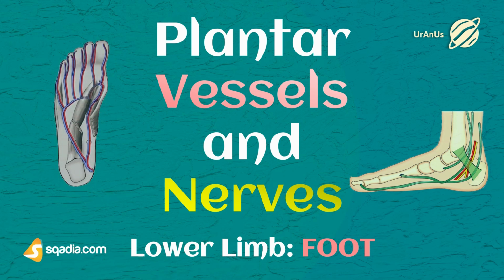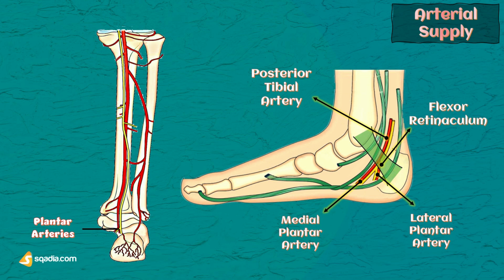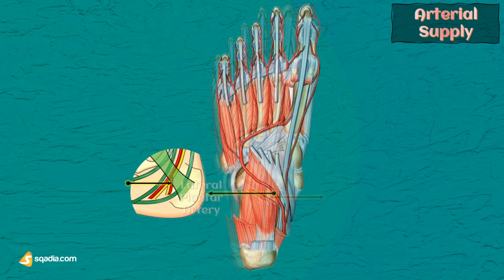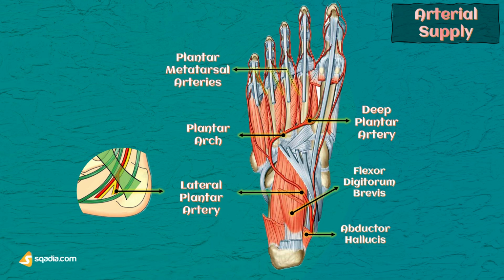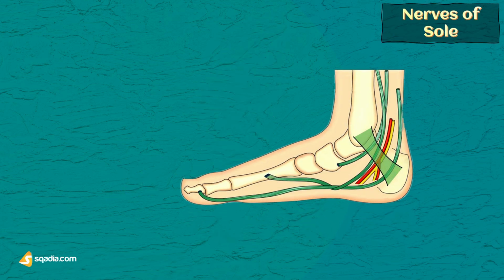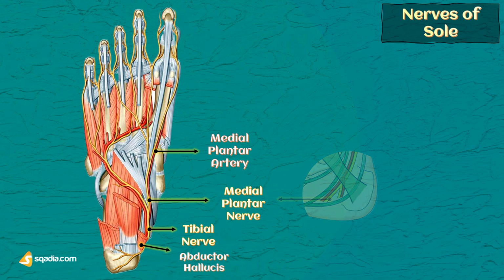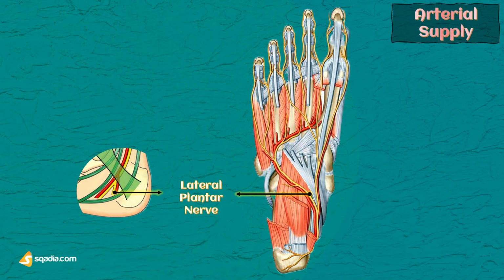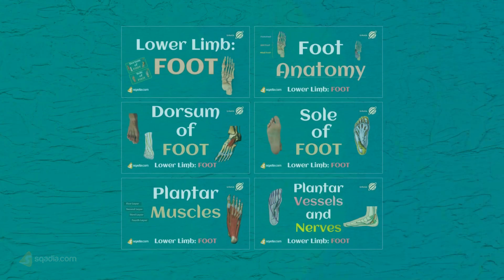Lower Limb: FOOT | Plantar Vessels and Nerves| Bones, Ligaments, Joints and Muscles Anatomy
Discover the intricacies of the lower limb foot in our informative video lecture!

Delve into the anatomy, and function, of this important body part.
From the toes to the heel, you'll gain a comprehensive understanding of the lower limb foot and its role in everyday movement.

▬ 📌 Foot Anatomy ▬▬▬▬▬▬▬▬▬▬
There are 26 bones that make up the bony skeleton of the human foot.

The bones of the foot include:
🟠 7 Tarsals
🟠 5 Metatarsals
🟠 14 Phalanges

The tarsal bones are closely packed together and articulate with one another.

The metatarsal bones form two joints. Proximally with the tarsal, these joints are called tarsometatarsal (TMT) joints. Distally these bones articulate with phalanges and form the Metatarsophalangeal (MTP) joints.

Ligamentous Structures in the Foot
The bones of the foot are held together and stabilized by several ligaments. The three important ligamentous bands that are discussed here are:
🔵 Flexor Retinaculum
🔵 Extensor retinacula
🔵 Fibular retinacula

▬ 📌 Dorsum of the Foot ▬▬▬▬▬▬▬▬▬▬
The dorsum of the foot, also known as the dorsal surface, is the top surface of the foot that is visible when standing or walking. It is covered with a thin layer of skin that is more delicate than the skin on the sole of the foot.

The skin on the dorsum of the foot is thin, hairy, and freely mobile on the underlying tendons and bones.

👉 Cutaneous Nerve Supply of the Dorsum of the Foot
Sensory nerve supply to the skin on the dorsum of the foot is derived from:
🟠 Superficial fibular (peroneal) nerve
🟠 Saphenous nerve
🟠 Sural nerve
🟠 Deep fibular (peroneal) nerve

The deep peroneal nerve enters the dorsum of the foot by traveling deep to the extensor retinacula on the lateral side of the dorsal pedal artery, in addition to providing cutaneous supply as previously mentioned.

👉 Dorsal Muscles
Intrinsic muscles of the foot originate and insert in the foot. There are two intrinsic dorsal muscles:
🟣 Extensor Digitorum Brevis
🟣 Extensor Hallucis Brevis

The primary function of intrinsic muscles is to alter the activities of lengthy tendons and produce delicate toe movements.
Except for the extensor digitorum brevis, which is innervated by the deep fibular nerve, all intrinsic foot muscles are innervated by the medial and lateral plantar branches of the tibial nerve.

👉 Dorsal Arterial Supply
The major artery that supplies the dorsum of the foot is called the dorsal pedal artery. It is the continuation of the anterior tibial artery, a major artery of the leg.

The dorsalis pedis artery branches give off these branches.
🟢 Medial tarsal artery
🟢 Lateral tarsal artery
🟢 Arcuate artery
🟢 Metatarsal arteries
🟢 Deep plantar artery

Dorsal Venous Arch
Just like how there is a network of arteries in the dorsum of the foot, there are also the accompanying veins that form the Dorsal Venous Arch.

The greater part of the blood from the whole foot drains into the dorsal venous arch through digital veins and communicating veins from the sole, which pass through the interosseous spaces.

It drains on the medial side into the great saphenous vein and on the lateral side into the small saphenous vein.

▬ 📌 Sole of the Foot ▬▬▬▬▬▬▬▬▬▬
The sole or plantar surface of the foot is the bottom surface of the foot, extending from the heel to the toes. It is the opposite side of the foot from the dorsum.

On the sole of the foot, you can see several bony prominences such as the calcaneus heel bone, the metatarsal bones, and the phalanges of the toes.

There are also several soft tissue structures, including the plantar fascia, which is a thick band of connective tissue that supports the arch of the foot.

The sole of the foot also has a thick layer of fat padding, which helps to absorb shock when walking or running.
The skin on the sole of the foot is typically thicker than on the dorsum, and it contains numerous sweat glands, which help to regulate body temperature.

The deep fascia of the sole is specialized to form:
🟣 Plantar aponeurosis
🟣 Transverse metatarsal ligaments
🟣 Fibrous flexor sheaths

When the plantar aponeurosis is stretched or strained, it can result in a condition called plantar fasciitis.

Cutaneous Nerve Supply of Sole of Foot
There are numerous nerves present in the cutaneous nerve supply of the foot's sole.

Three cutaneous nerves supply the skin primarily.

They are:
🟤Medial calcanean branches of the tibial nerve
🟤Branches from the medial plantar nerve
🟤Branches from the lateral plantar nerve
🟤Saphenous nerve
🟤Sural nerve